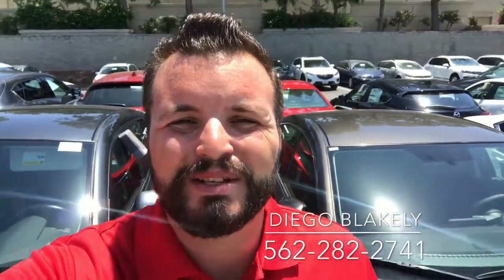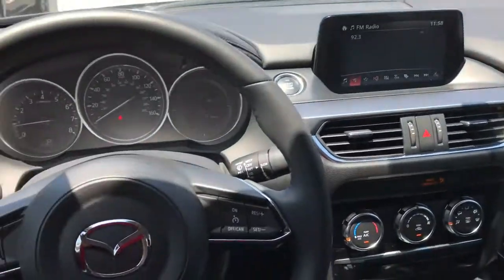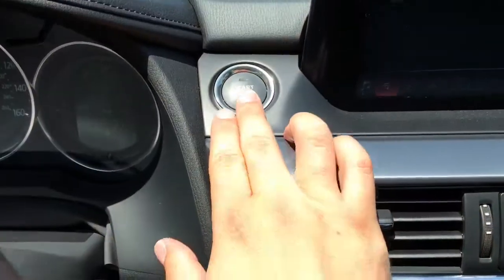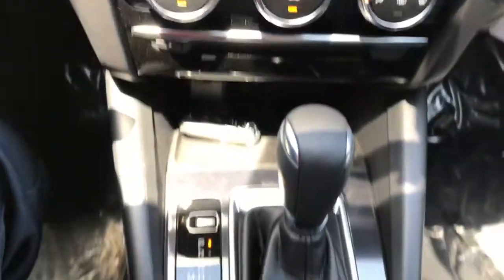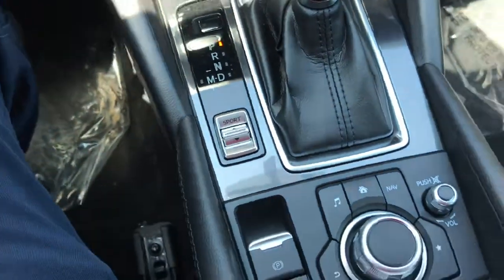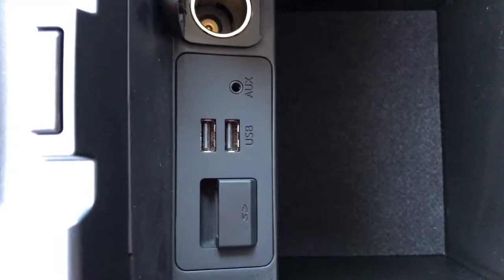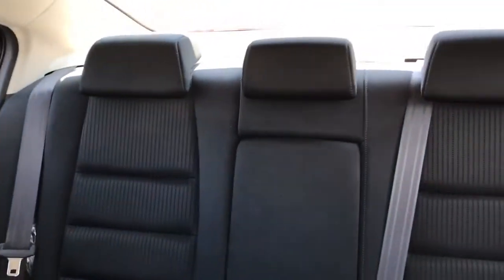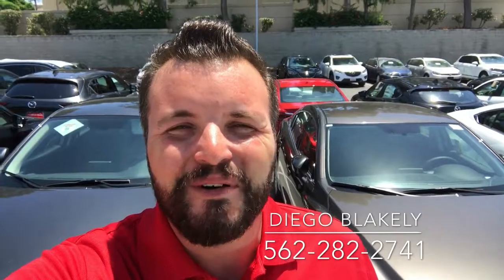2017 Mazda6 Sport for Alex by Diego at CapoMazda